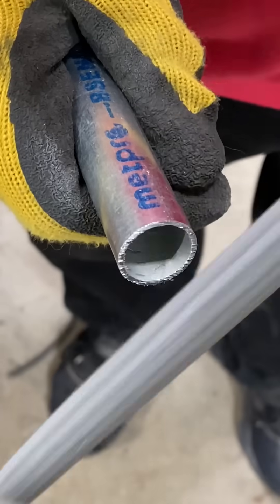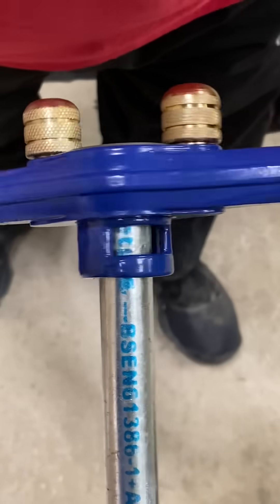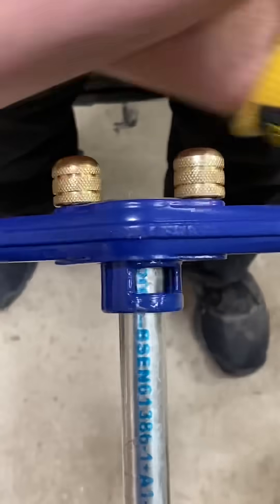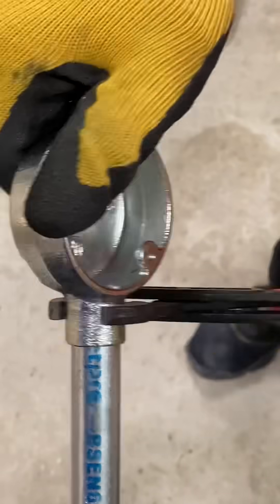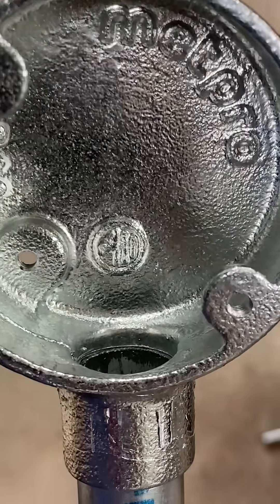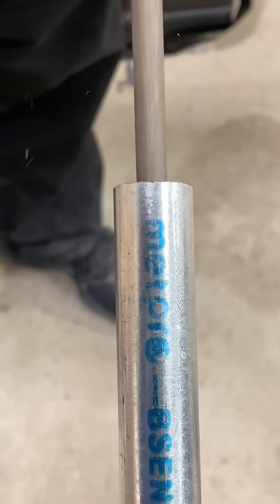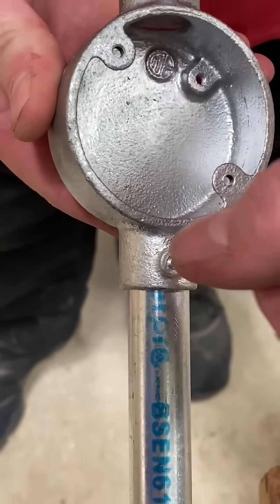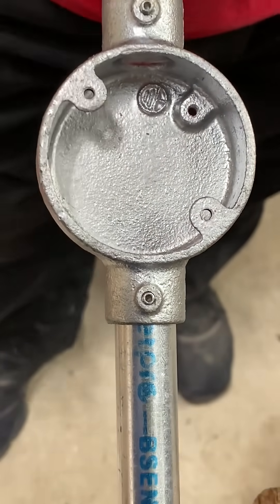THREADING METAL CONDUIT VS CONLOK FITTINGS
Is it easier to attach a 20mm metal conduit box using the Conlok conduit system from Metpro
Or do you still prefer to thread your conduit installations?

🕐 TIME STAMPS 🕕
00:00 Attaching a conduit box the traditional way
00:04 Cut, file, deburr
00:10 Conduit threading
00:30 Fix threaded conduit box
00:40 No threading with Metpro Conlok
More electrical short videos from eFIXX
Watching our videos, you'll discover new products, explore new applications and find answers to your technical questions. So if you've been on the tools for years or just starting your electrical journey, we'll help you stay up to date with the latest regulations and developments in the electrical industry.